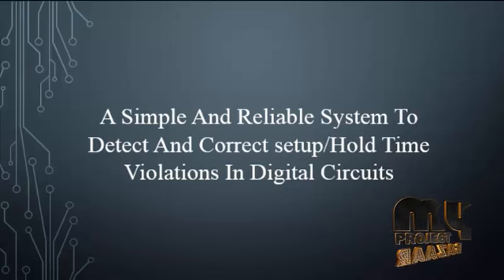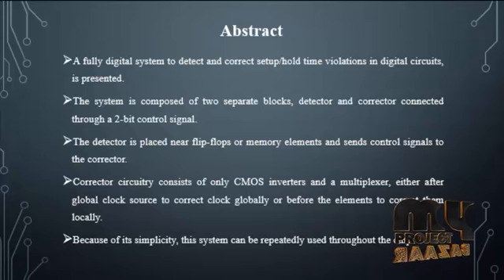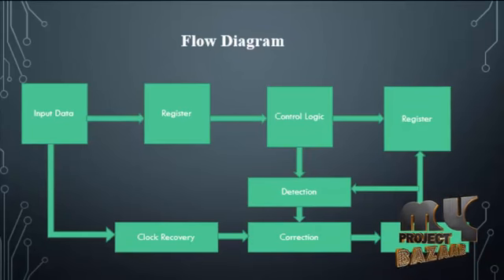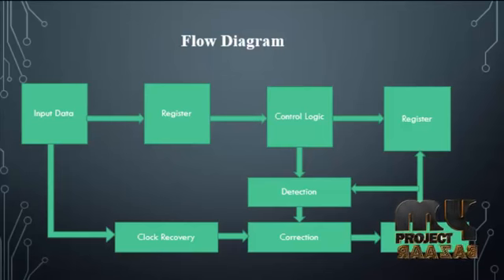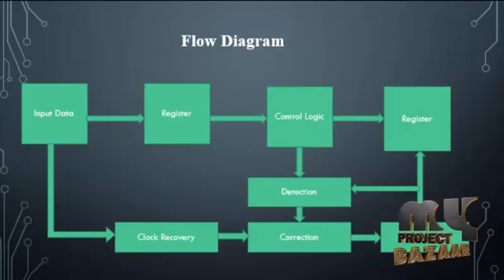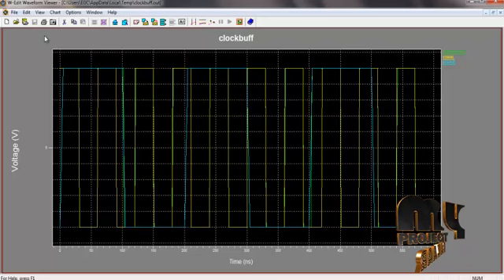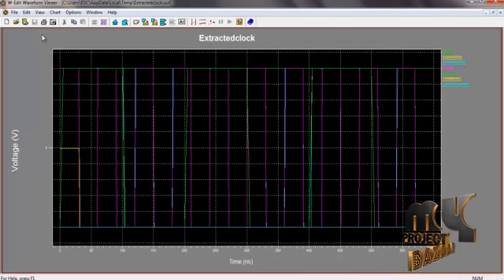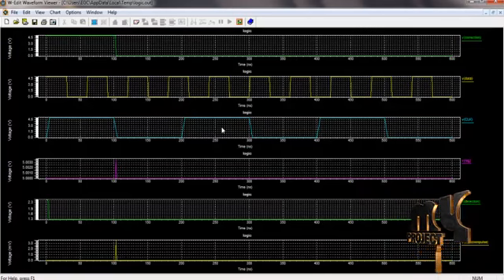A Simple and Reliable System to Detect and Correct Setup/Hold Time | Final Year Projects 2016 - 2017